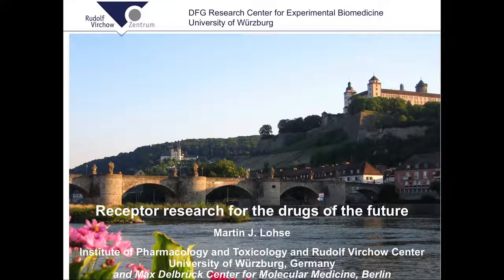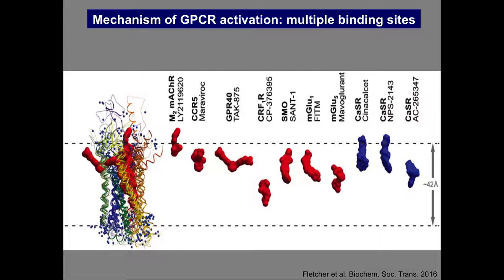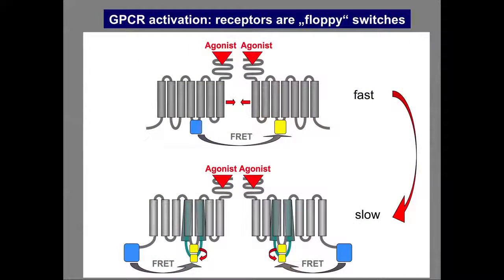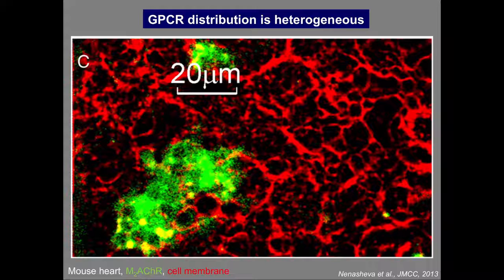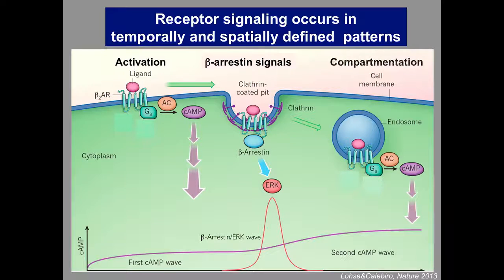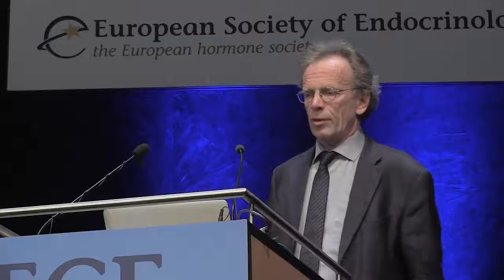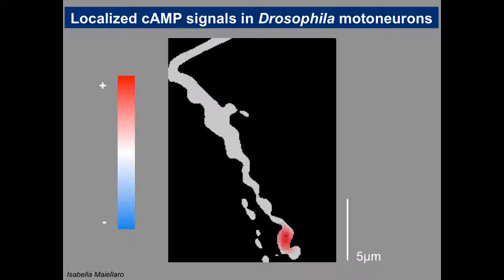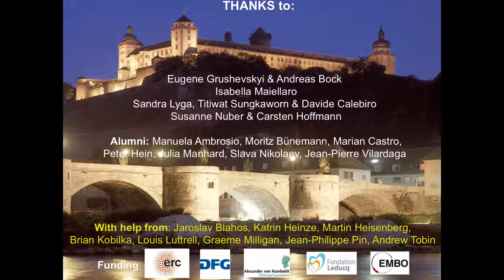Plenary Lecture 5: Martin Lohse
Martin Lohse presents Plenary Lecture 5: Receptor research for the drugs of the future at ECE 2016